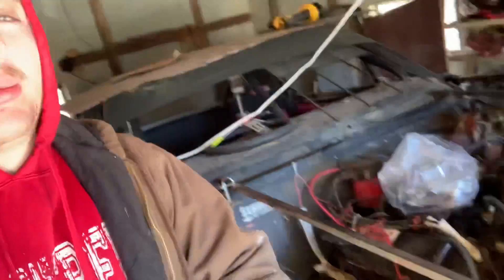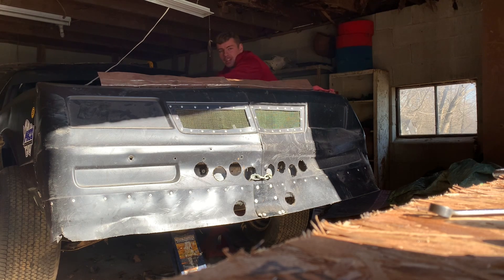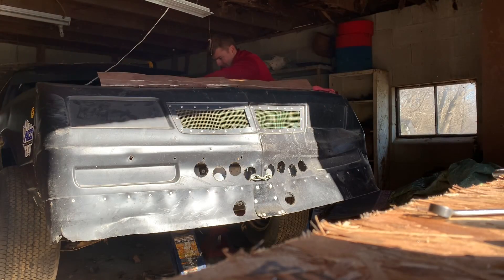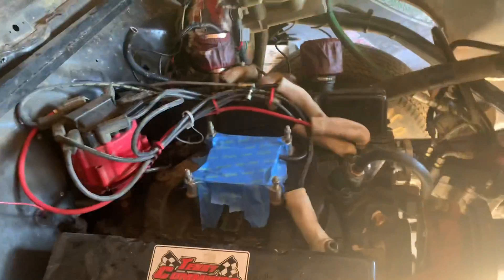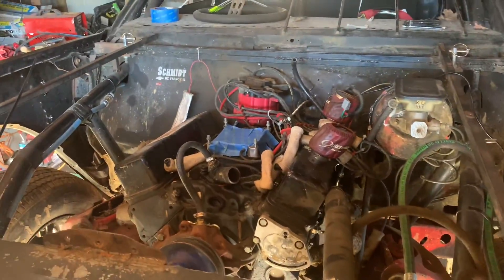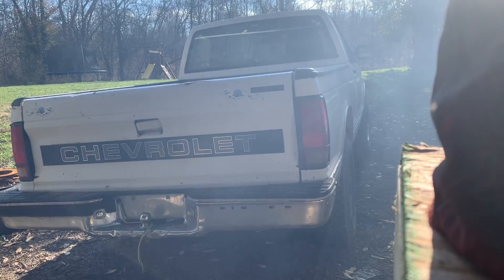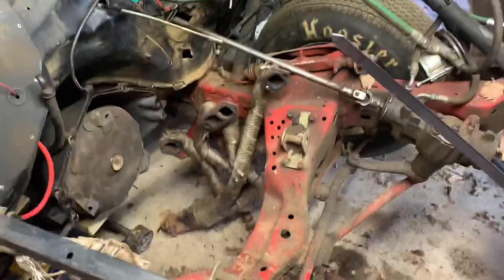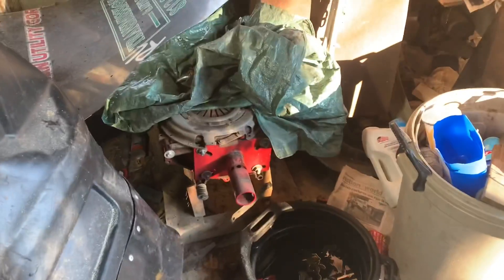The motor is out! Bomber race car (plus 2 cold starts)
Millertime_motorsports